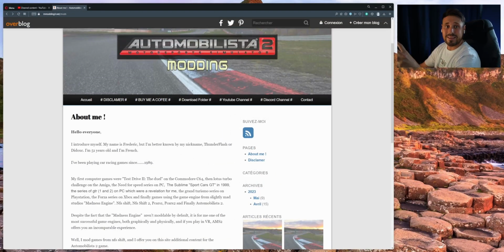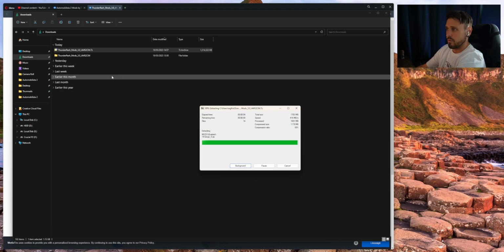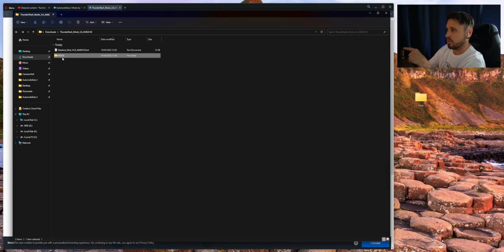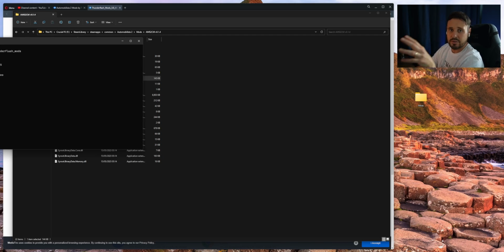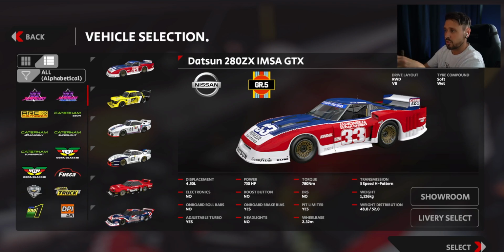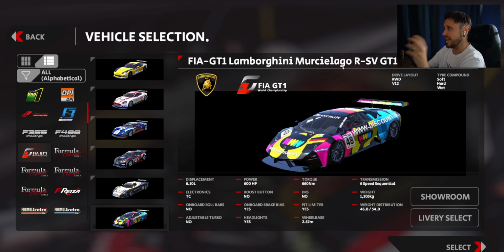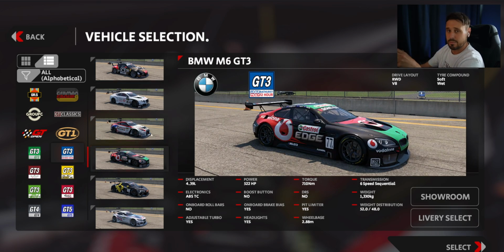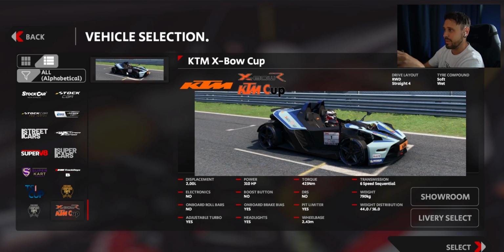Install ThunderFlash MODS for Automobilista 2 via Content Manager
Hello Sim Racing Fans! Today is a quick video on how to install the amazing ThunderFlash mod pack using the Content Manager found on race department.

AMS2 Content Manager -

Thunderflash Website -

Project Modding Team (mods) -

.NET 6.0 (incase of any issues) (this helps many with boot problems) -

Automobilista 2 once again puts you in the driving seat of an advanced and diverse racing simulator - now with incredible graphical quality, high-profile cars and tracks, advanced dynamic track condition system and VR support.